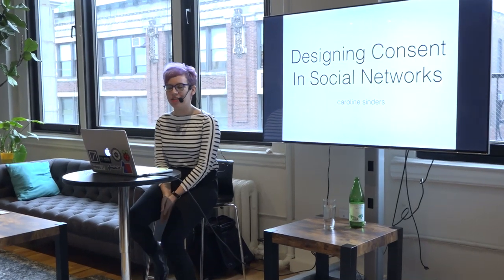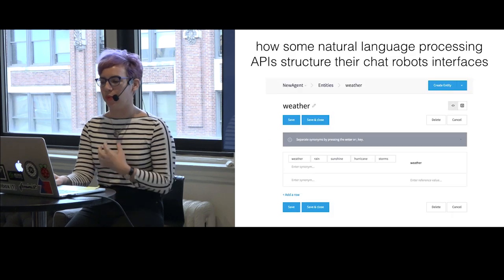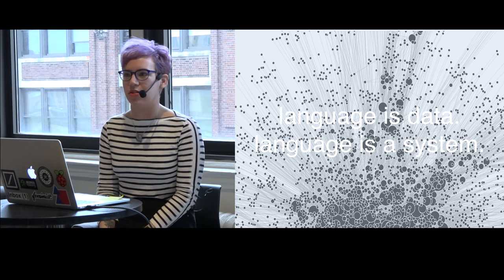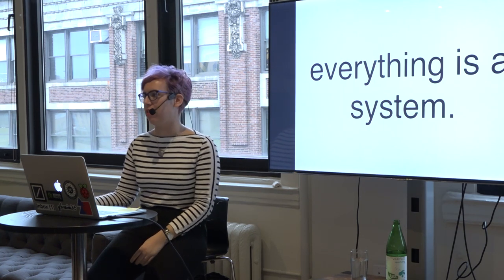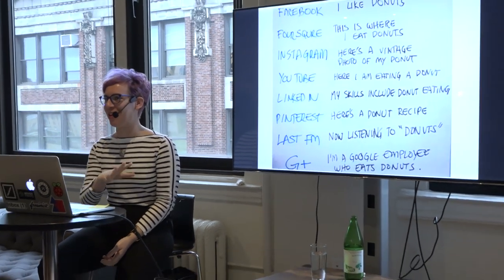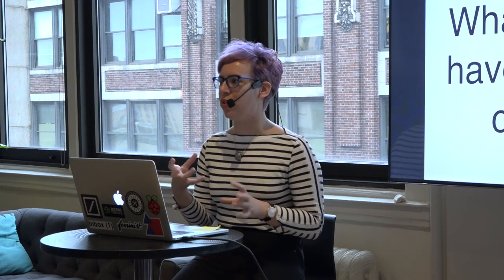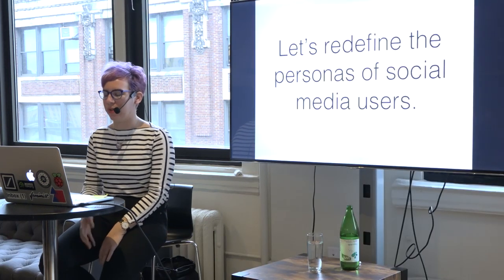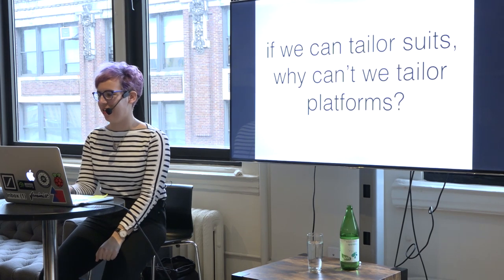Databite No. 60: Caroline Sinders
Online harassment isn’t a new plight or issue within social media, but what is new is the study and focus on online harassment. New verbiage, vocabulary, and offline initiatives have been created to focus on and provide support for online harassment victims. But what can be used to stymie harassment in digital spaces? Is harassment facilitated, not because of language, but because of the infrastructural design of a system? Can systems design and UI design encourage and dissuade specific social interactions in digital spaces? How does design affect users within the system?

In this Databite, Caroline Sinders will explore how design effects online conversational spaces and how harassment is affected by the design of social media. Does conversational consent exist in online spaces or do systems consent on our behalf?